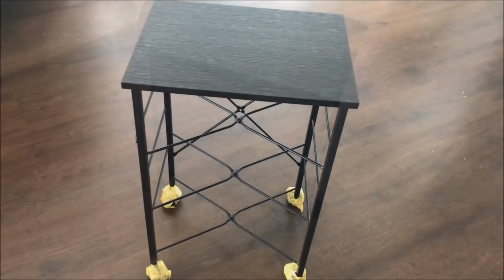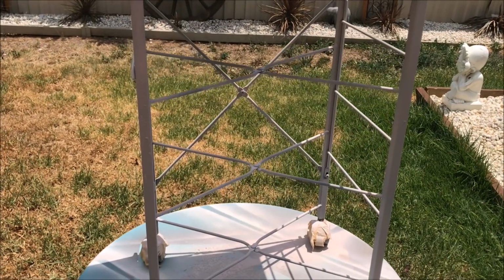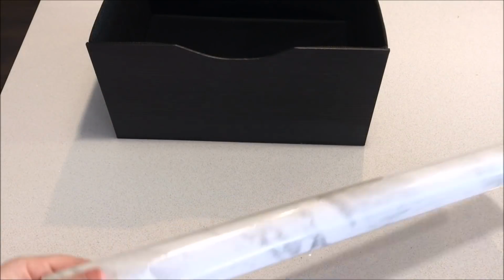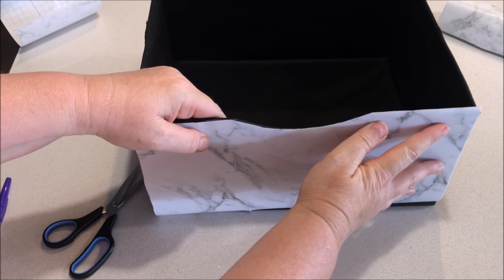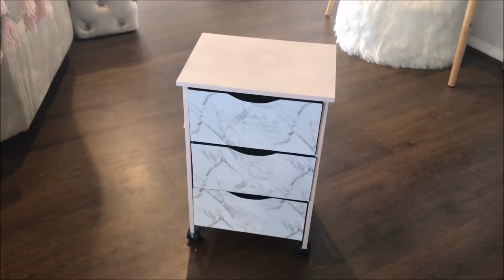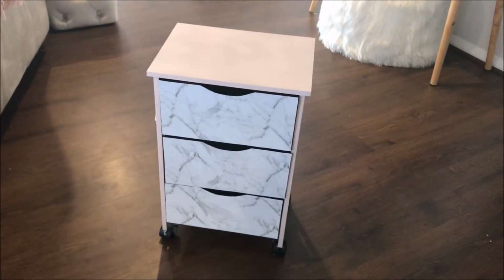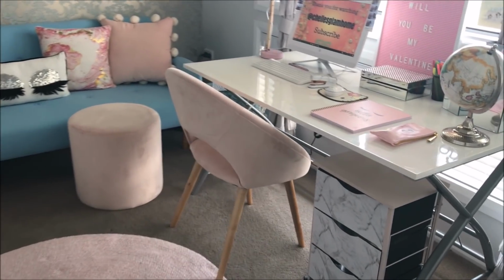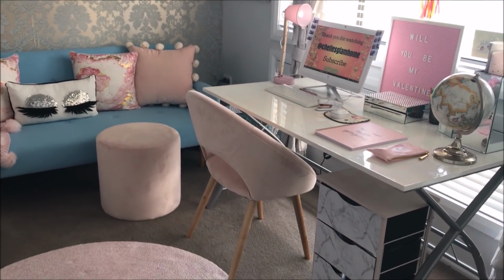KMART AUSTRALIA HACK UNDER DESK STORAGE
T
HI EVERYONE

TODAY IM TAKING A KMART AUSTRALIA UNDER DESK STORAGE TROLLEY AND GIVING IT A BLUSH PINK MAKEOVER

FOLLOW ME @chellesglamhome